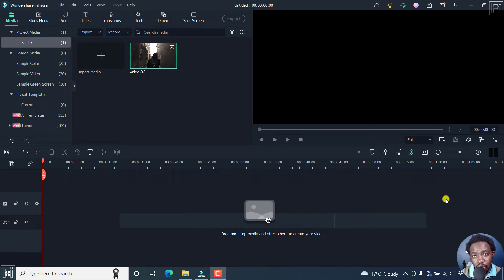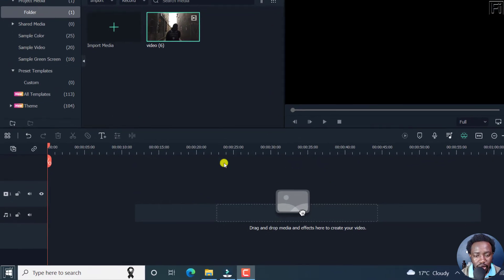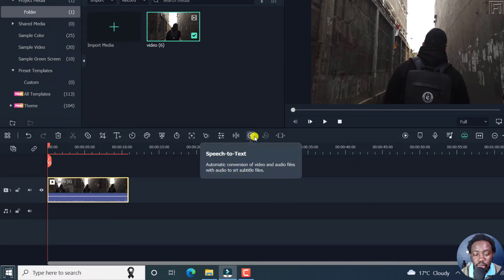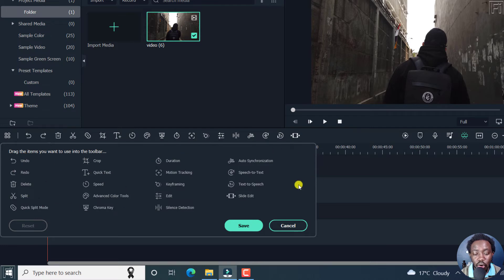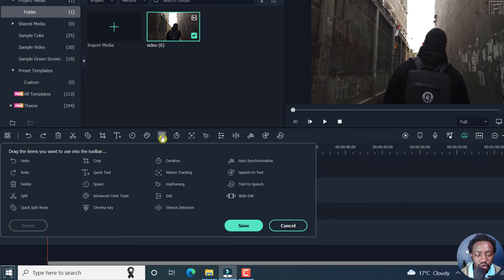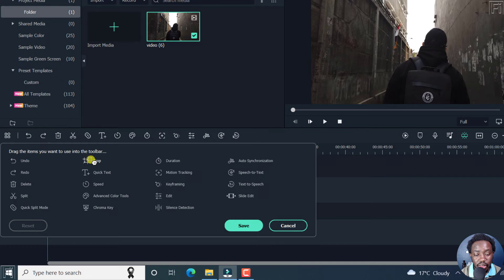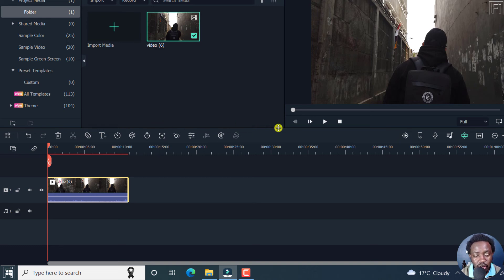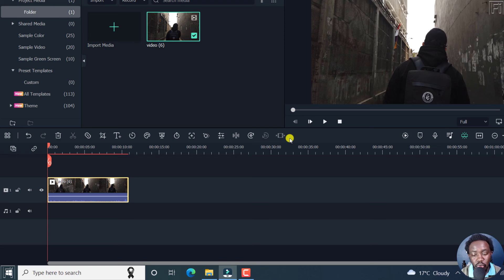Filmora Tutorial | How to Customize Your Filmora Toolbar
In this tutorial, I'll show you How to Customize Your Filmora Toolbar.